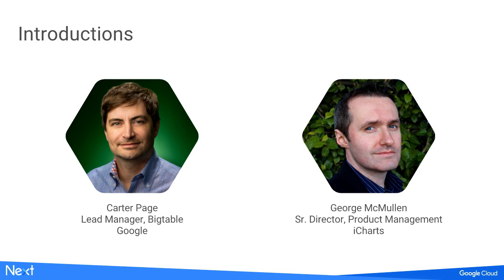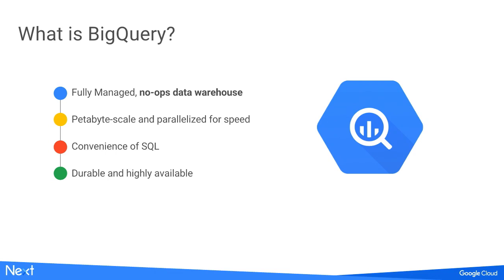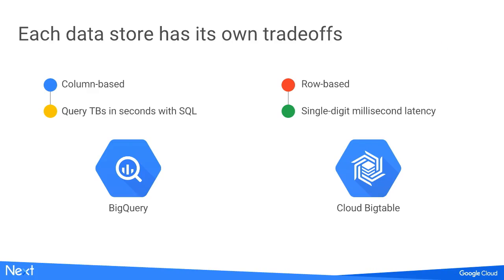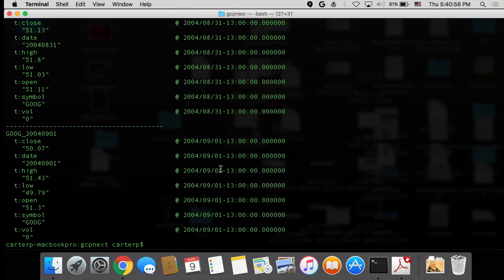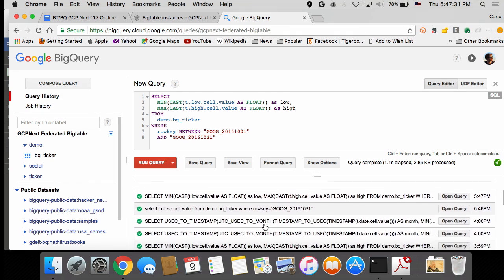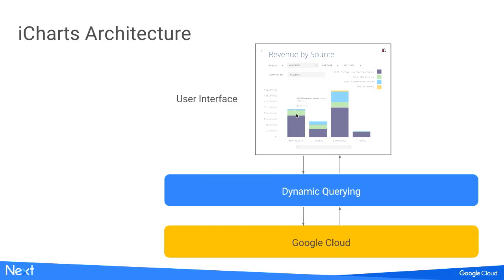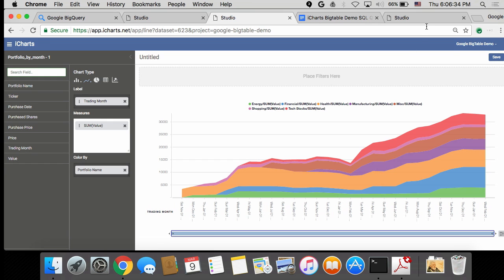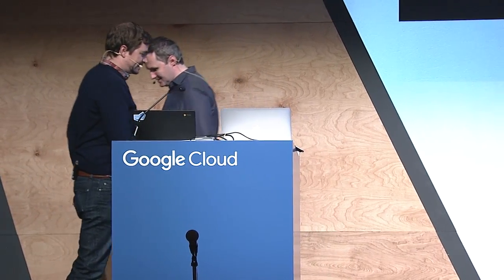Bigtable, BigQuery, and iCharts for ingesting and visualizing data at scale (Google Cloud Next '17)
Bigtable is a low-latency, high-throughput NoSQL analytical database. BigQuery is a high-performance data warehouse with a SQL API. In this talk, Carter Page and George McMullen discuss how you can use both of these tools together with iCharts to ingest, analyze, and visualize data at scale.